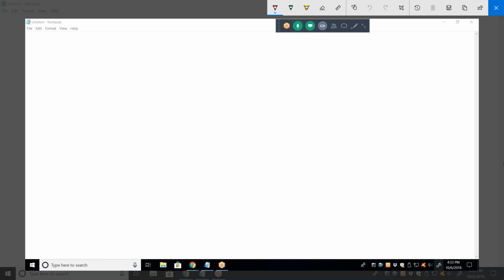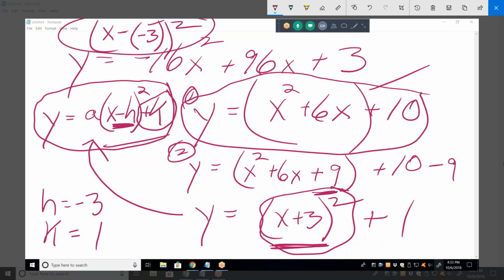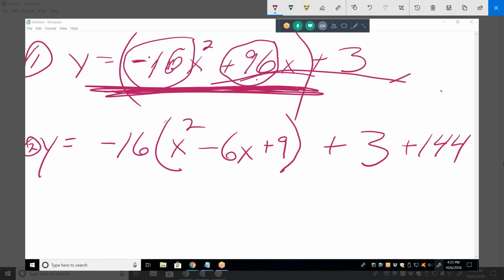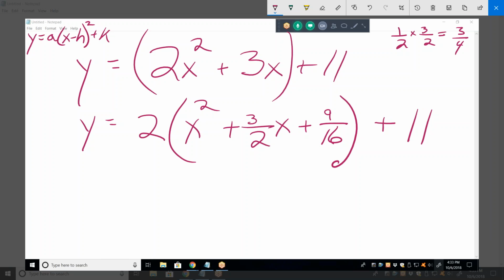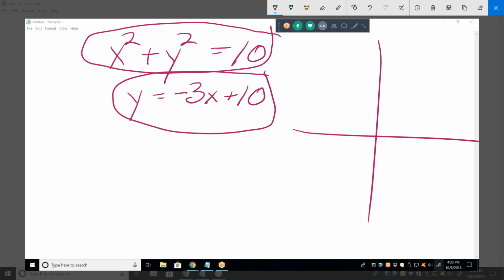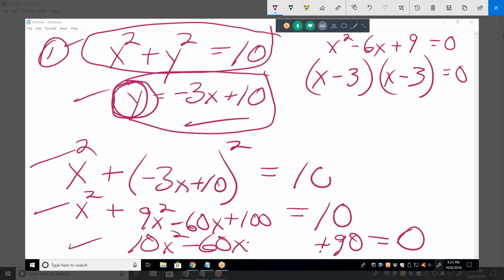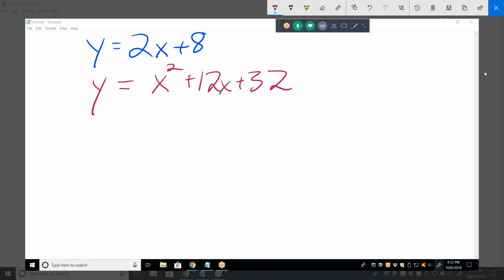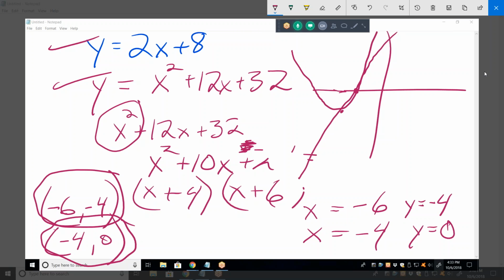Online Algebra 2 tutoring, JK100618